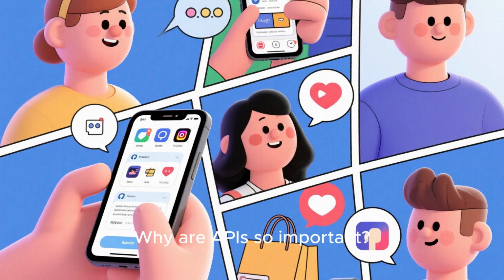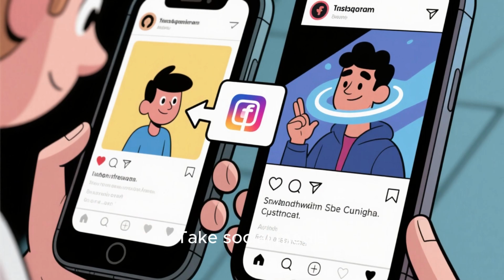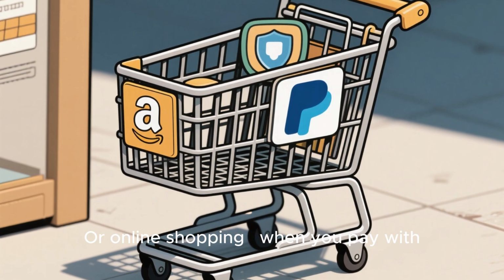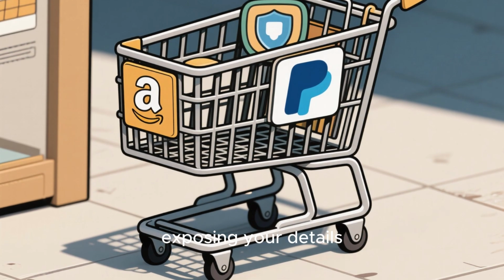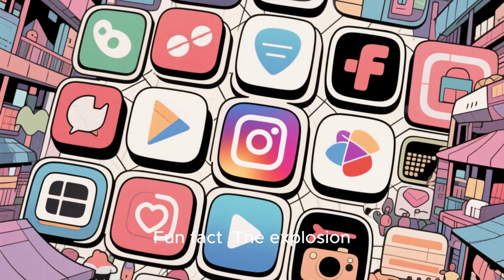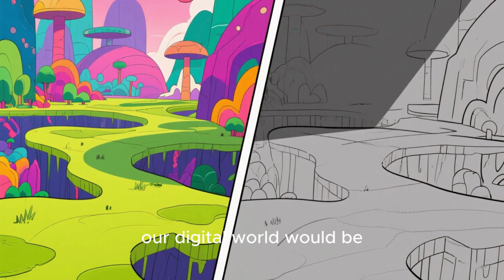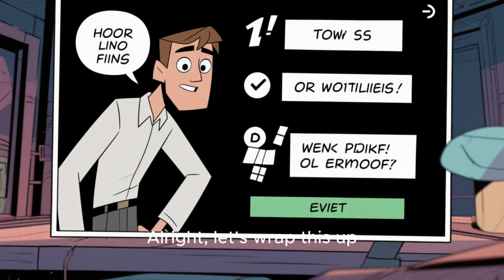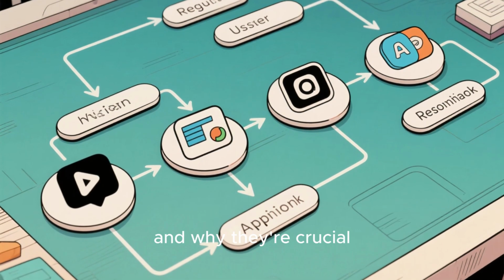"What is an API? Explained in 5 Minutes for Beginners"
"🚀 Ever wondered what an API really is? In this super quick 5-minute explainer, we break down Application Programming Interfaces (APIs) into simple, beginner-friendly terms—no tech jargon overload!

You'll learn:
- What APIs do and how they connect apps and services
- Real-world examples like weather apps or social media logins
- Why APIs are the backbone of modern tech

Perfect for coding newbies, curious non-techies, or anyone dipping their toes into programming. Hit play and level up your knowledge in no time!